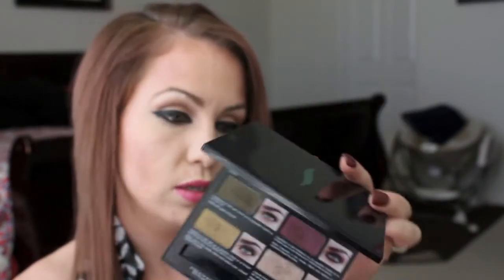Winged Liner baby!!!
Winged Eyeliner Baby! Everyone cannot go wrong wearing this... Easy steps can take you from ordinary to extraordinary...

Items Used
Flat Eyeliner Brush
Maybelline Eyestudio "Blackest Black" liner
Clinique mascara - High Impact Extreem
Sephora Shadow- ice beige
Thank You for Supporting my Channel, Y'all are AMAZING!!!
Ever Had a QUICKIE and it just saves you time and the after math looks and feels AMAZING?

Powder
Clinique -18 Stay Cream pressed powder

Eye Liner
Beauty Rush –Precision Eyeliner (Victoria Secret)

Mascara
Clinique –High impact extreme volume mascara

Blush
Beauty Rush –Radiant Blush (Victoria Secret)

Illuminators
Revlon Photoready Skinlights -100 Bare Light

Lip Gloss(s)/ Lipstick(s)
L’oreal Collection Privee –Eva’s Nude
Almay Lipgloss – Blooming

Brushes
Sigma
Mac
Sephora